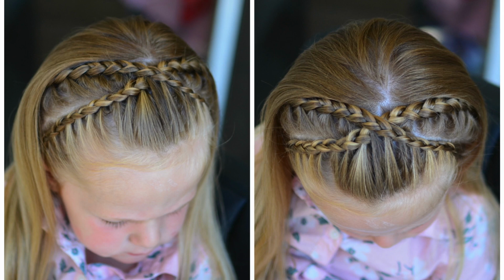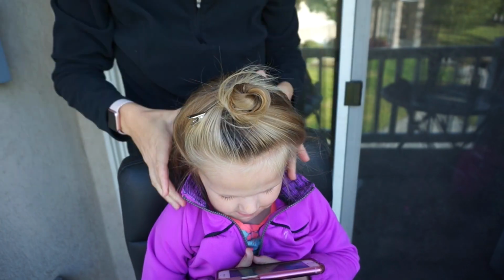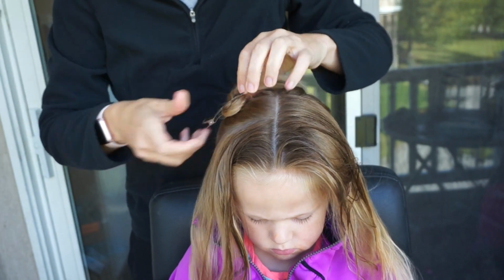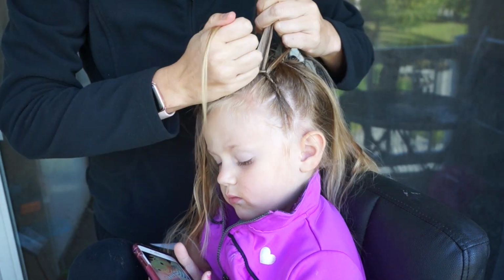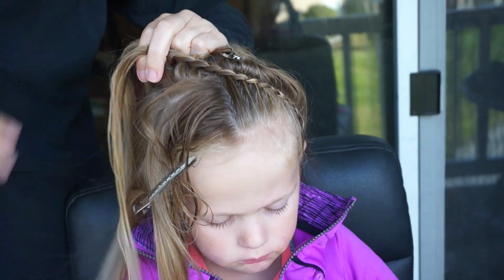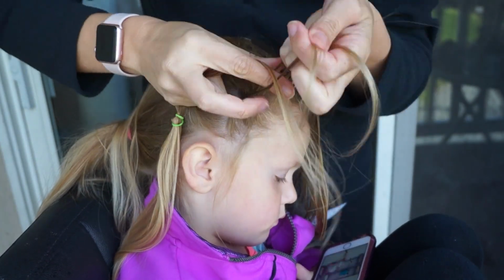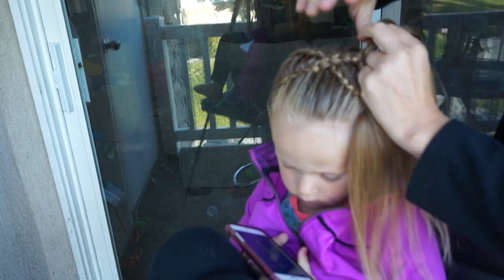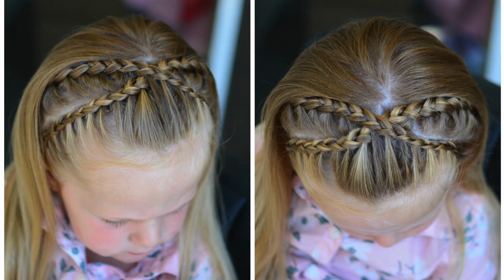Crossed Lace Braid Headband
Headband styles for little girls are so cute and practical so I'm bringing you a crossed lace braid headband today.  This is the perfect style for keeping her bangs out of her face, and is totally hat friendly for those colder months.

This dutch lace braid headband is an intermediate style and will take about 15 minutes to do.

Also, we use a lot of duck bill clips to hold the hair in this style, you can find those (aff link)